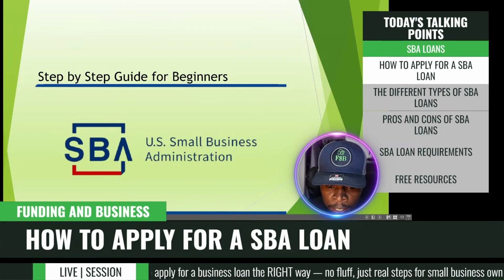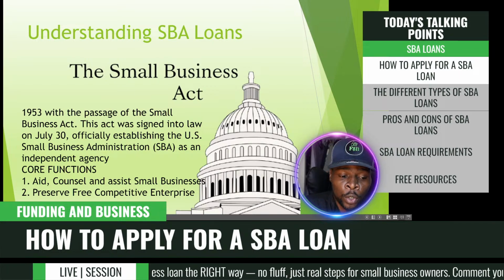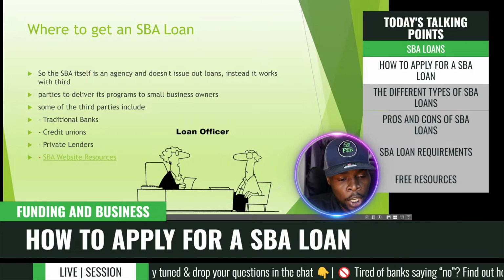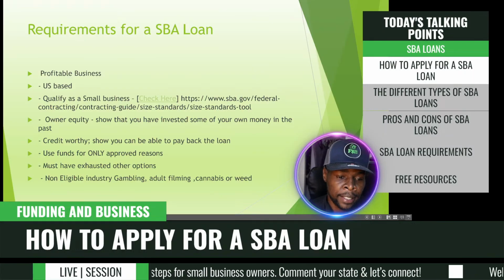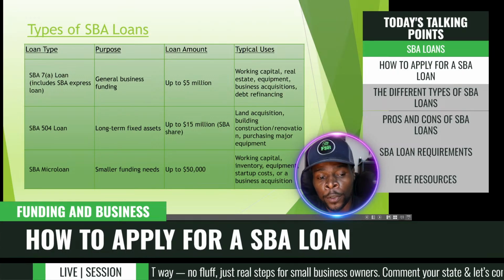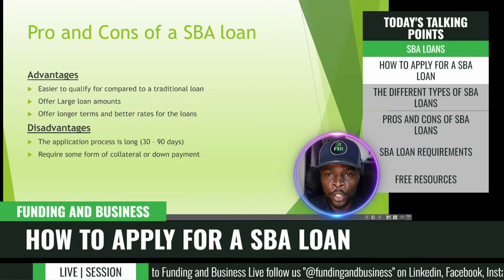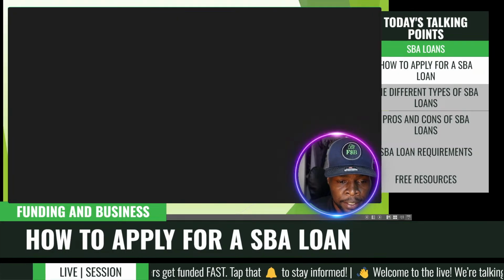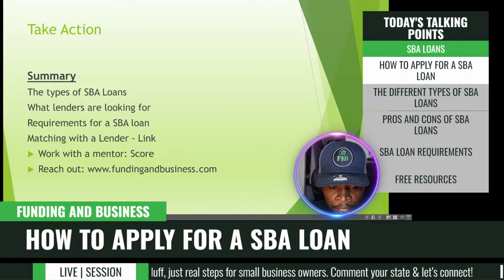How to apply for a SBA Loan| Step by step Guide EP 3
Are you a small business owner in the U.S. wondering how to apply for an SBA loan but feeling lost in the paperwork, qualifications, and requirements? You’re not alone — and this live training breaks it all down step by step in plain English.

I’m Silvester Ondigo, a funding specialist with over 10 years of experience helping business owners secure working capital through SBA and alternative loans. In this live session, I’ll show you exactly how the SBA loan application process works, what documents you need, and how to increase your chances of approval — even if you’ve been denied before.

Whether you’re a new entrepreneur, startup owner, or an established business looking to expand, this live stream will teach you the practical steps and insider tips to navigate the SBA loan system confidently.

💼 What You’ll Learn in This Live:

✅ What an SBA Loan Really Is — Simple explanation of SBA 7(a), 504, and Microloans.

📋 Step-by-Step: How to Apply for an SBA Loan — From choosing a lender to submitting your documents.

🧾 What You Need to Apply — Personal and business requirements, credit score expectations, and financial docs.

💡 How to Choose the Right SBA Loan for Your Business — Match your business goals with the right SBA product.

🚫 3 Common SBA Loan Myths — And what the SBA actually does to make loans fair and accessible.

💬 Why This Matters:

Too many business owners think SBA loans are impossible to get — but that’s a myth. The truth is, the SBA was created to help small business owners access affordable, long-term funding when banks say no. You just need to know how to prepare, where to apply, and what to expect.

If you’ve ever been told “your business doesn’t qualify,” this live will give you the clarity, tools, and confidence to try again — the right way.

🔍 Keywords & Topics Covered:

How to apply for an SBA loan

SBA 7(a) loan requirements

SBA loan application process

SBA loan tips for small business owners

Business loan application guide 2025

Small Business Administration loans explained

Working capital for small businesses

Small business funding 2025

SBA loans for startups and existing businesses

How to qualify for SBA loans

💬 Join the live chat to ask your questions, share your business challenges, and get real feedback from someone who’s helped hundreds of small business owners grow through funding.

📅 Live Tonight | 8 PM EST